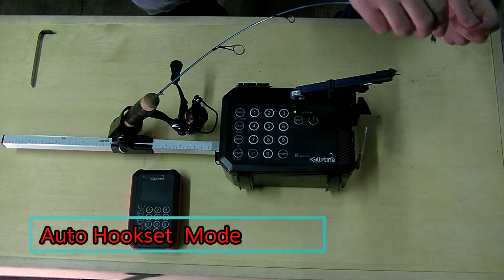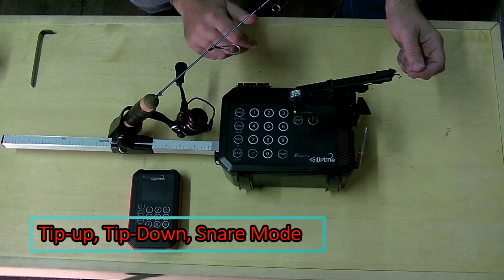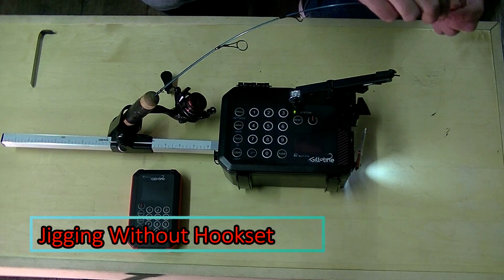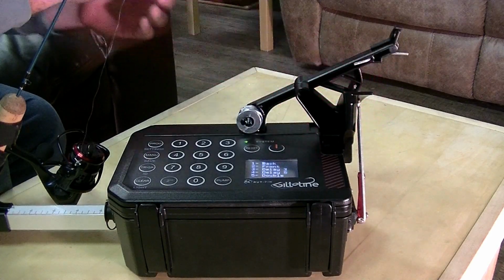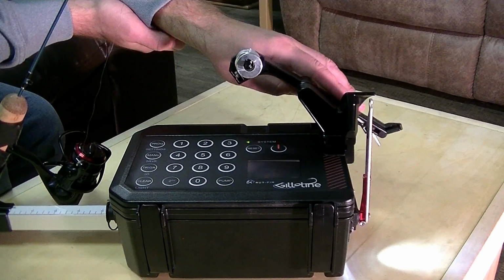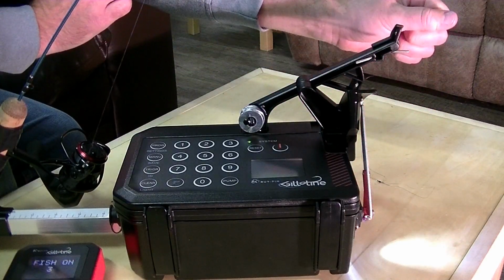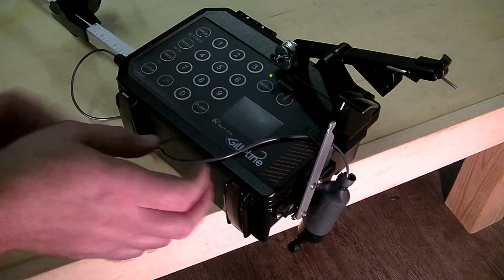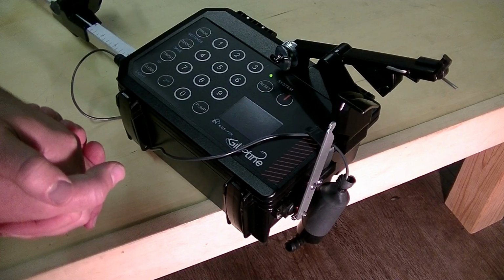Gill-O-Tine Walk Through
A quick walk through on how the Gill-O-Tine works.